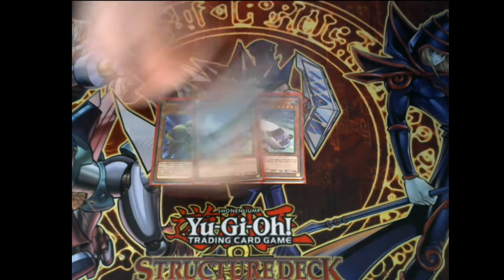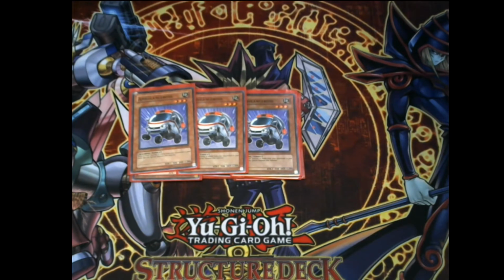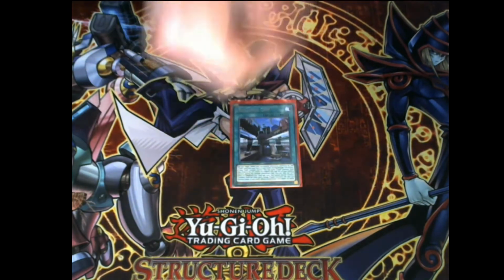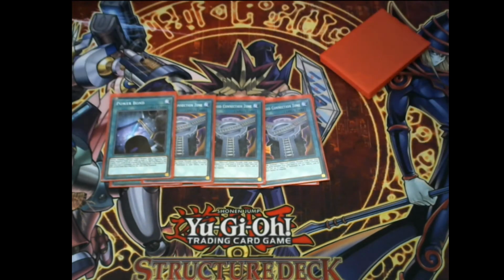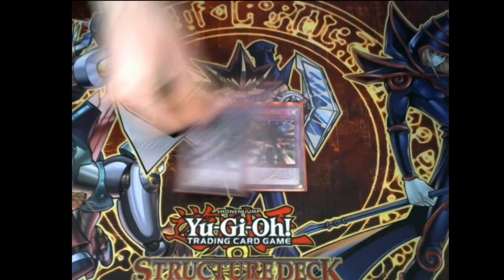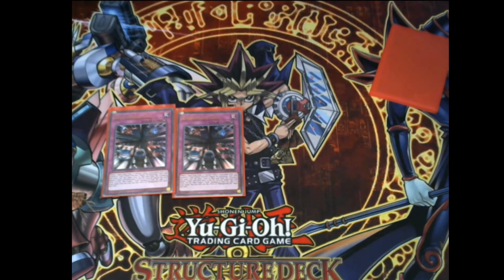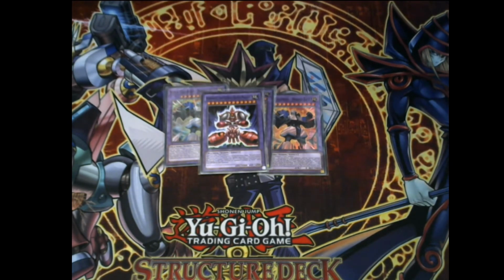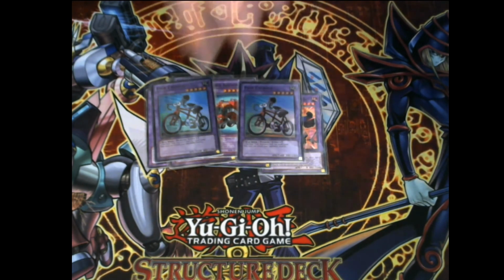YUGIOH Roid Deck Profile April 2018